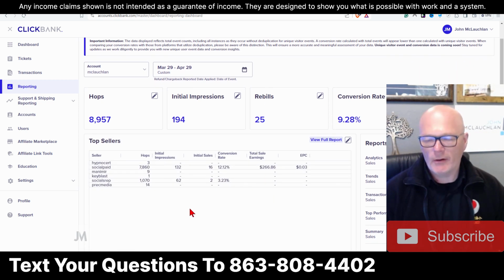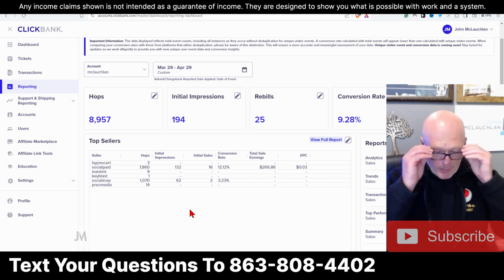My Lead Gen Secret Clickbank Affiliate Marketing Case Study Day #113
Day #113  - My Lead Gen Secret Clickbank affiliate marketing case study. Each day I send an email using the My Lead Gen Secret email marketing platform.
Today I show you how to find emails that have produced sales from the Clickbank reporting.
Monthly Clickbank income is now over $700 per month.

📍 You can also read my article "The My Lead Gen Secret Clickbank Case Study Q1 Report."

This case study will help you to learn clickbank affiliate marketing for beginners and how to promote Clickbank affiliate marketing step by step. My intention is to help you generate sales with Clickbank as a beginner AND develop your skills with email marketing using the My Lead Gen Secret email marketing system.

Each day I log into Clickbank, show you the affiliate marketing and email swipe file resources available from the Clickbank marketplace. That swipe information is entered into the My Lead Gen mailing system and configured to give us the best results with our email leads.

The first thing you will need is a free Clickbank account and a My Lead Gen Secret account.

Myleadgensecret is a lead generation system that will deliver you 100 leads daily into your account. Those email leads build over time and you can send one email to all your leads every 23 hours.

But that's just the start...

My Lead Gen Secret allows you to open additional accounts using your own affiliate link.

This means when you sign up for mlgs account number 2, you receive 100 additional BONUS leads per day AND the commissions on account #1. You can do this as many times as you wish and you'll get paid to 5 levels deep.

In summary, if you want to learn how to make Clickbank commissions to make money online then this email marketing strategy is as easy as it gets.

I make no income claims, but typical results are seen in 3-to 4 weeks of consistency and your results compound, the more accounts you open.

Questions?